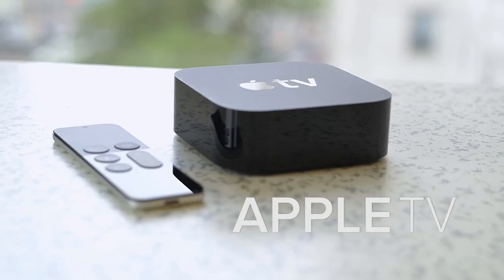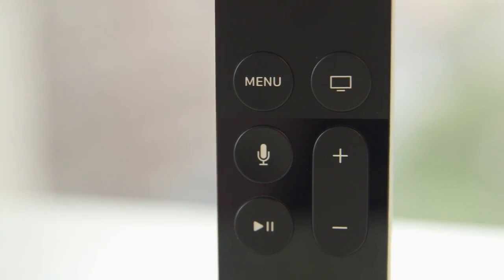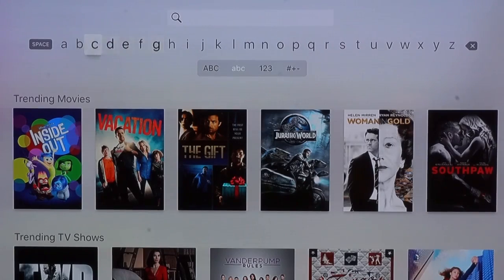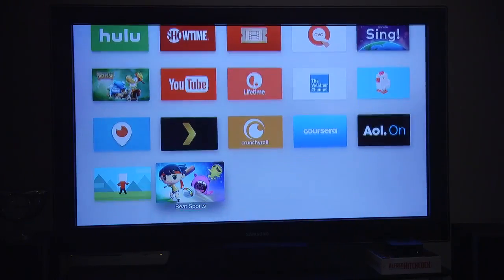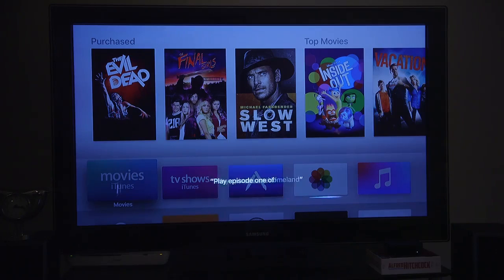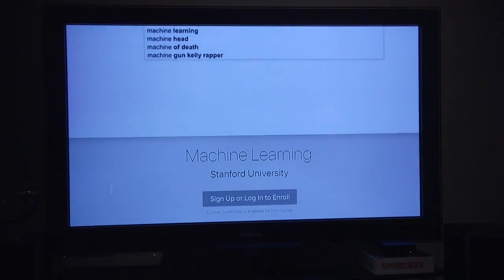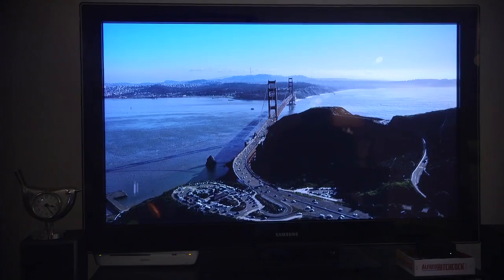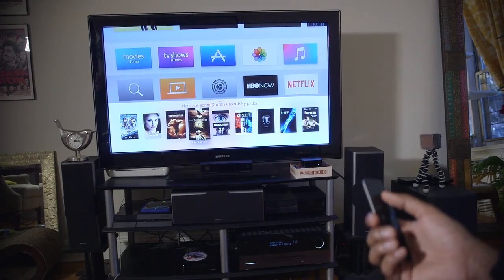Apple TV (2015) Review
Get More Engadget:
•Add us on Snapchat: gadgetsnaps

Since 2004, Engadget has covered cutting edge devices and the technology that powers them. We're looking beyond the gadgets themselves to explore how they impact our lives.

Also on Engadget's YouTube Channel:
•“In Case You Missed It” (aka ICYMI) is a daily clip show designed to dig up the offbeat and interesting stories that get buried by the biggest headlines. We'll bring you space and tech news, as well as internet lifestyle funk, and we'll round out each week's show with a headline blast to bring you the big stories you might have missed.

• “Dear Veronica” is an advice show for the modern era. Every week, Veronica Belmont will tackle questions from the audience on topics ranging from technology to social etiquette (and everything in between).